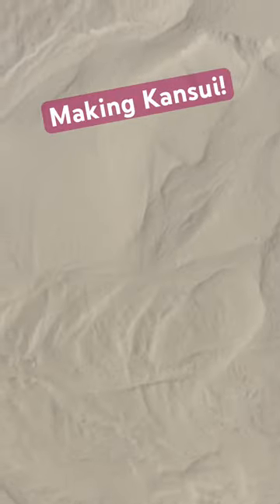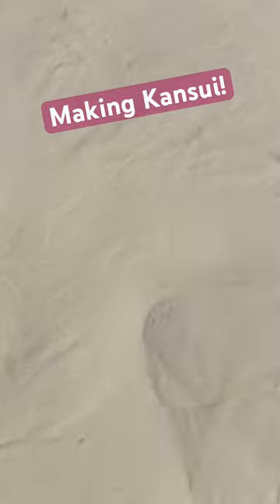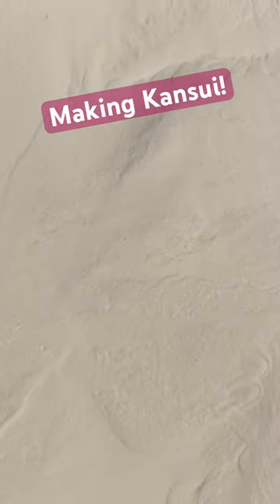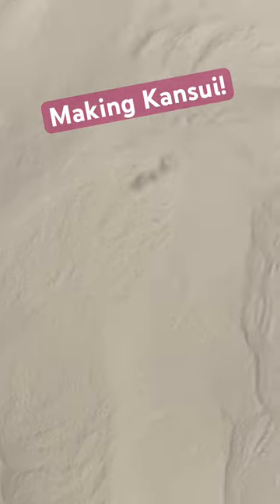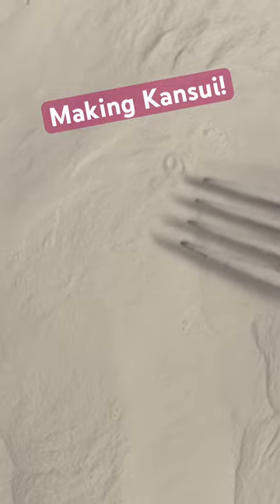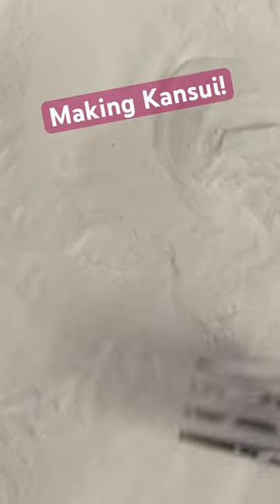Making Kansui For High Hydration Ramen Noodles!